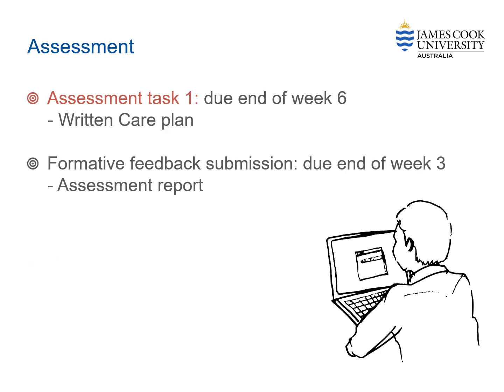Introduction to MO1008 Child Development v2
Hello and welcome to this introductory presentation about MO1008, Child Development. This module builds rural generalist knowledge and skills in service provision for paediatric clients experiencing atypical development (with or without diagnosis), and their families, who are living in rural and remote communities. Participants will draw from family centred and interprofessional practice perspectives, while enhancing their knowledge and skills in developmental domains (physical, cognitive, communicative and social emotional), assessment, clinical reasoning, client management and self-management skills.